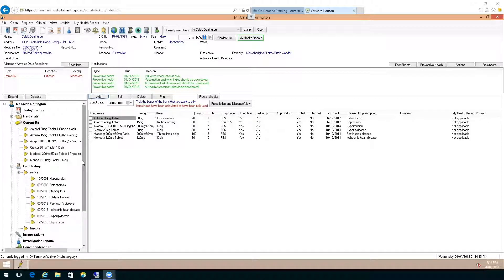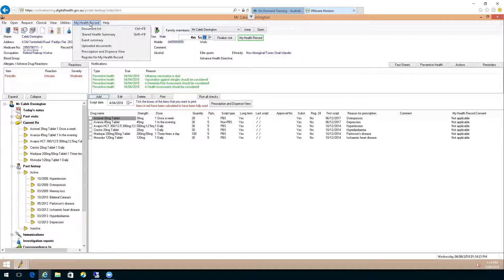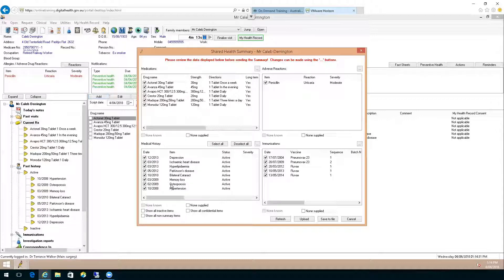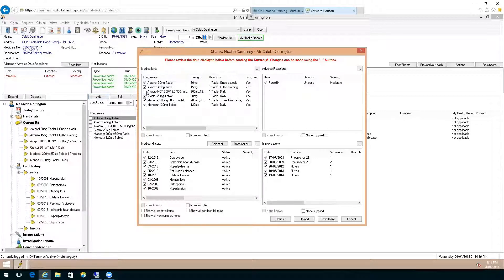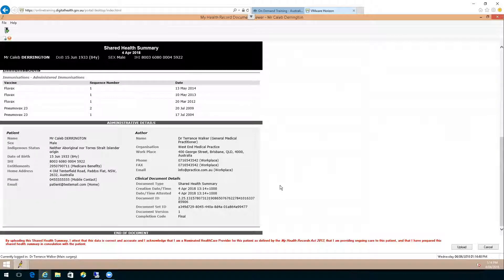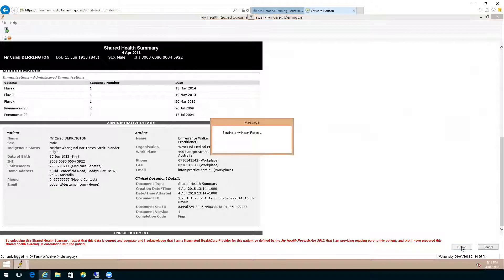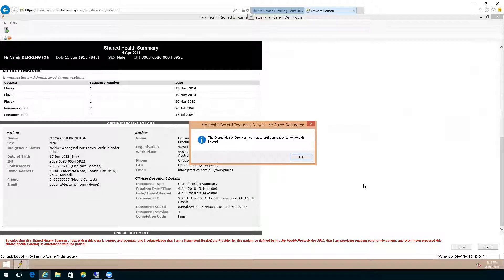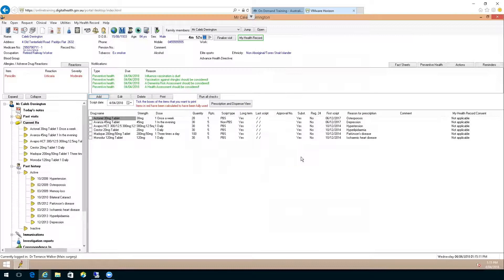How to upload a Shared Health Summary to My Health Record using Best Practice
This short video provides a step by step guide for healthcare providers on how to upload a Shared Health Summary to a patient's My Health Record using Best Practice software.